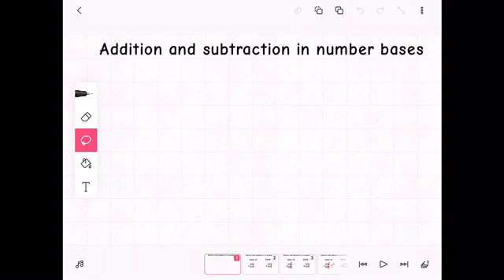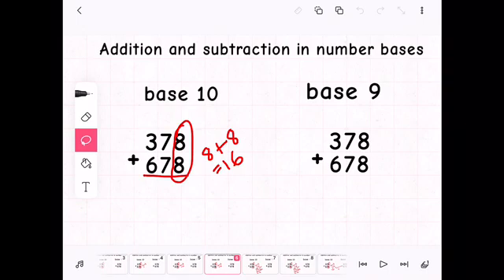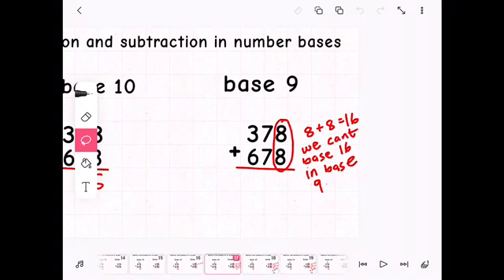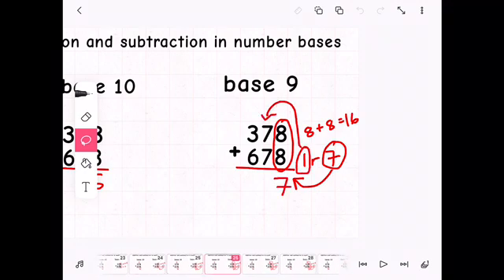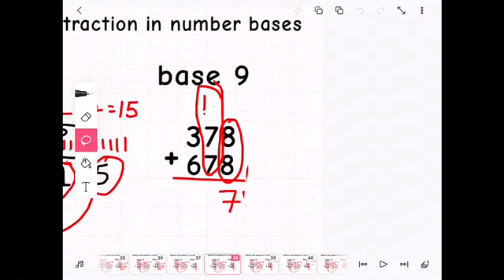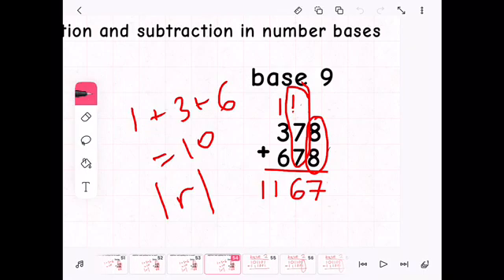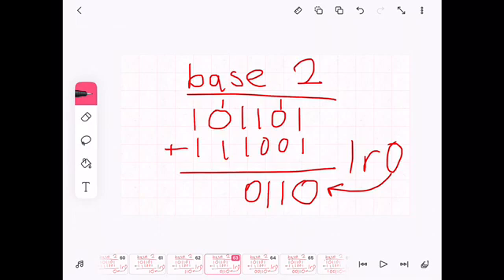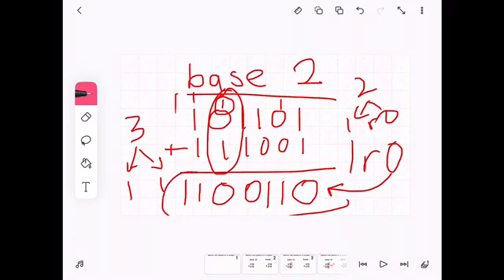and subraction #2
Check out our previous video on number bases of you haven't seen it